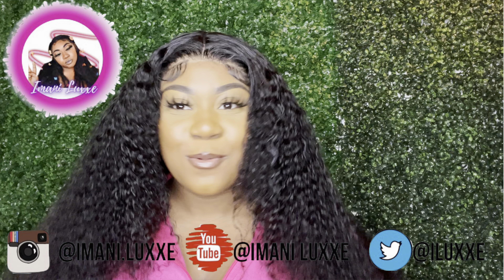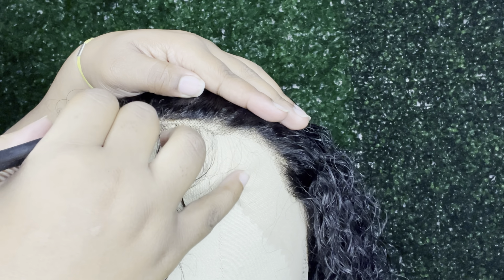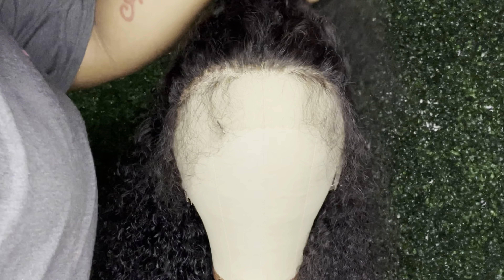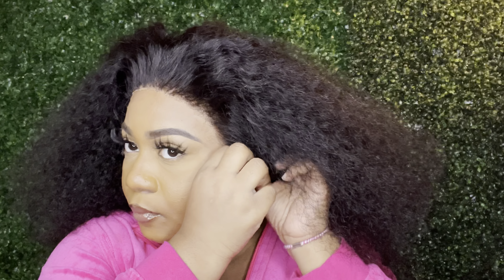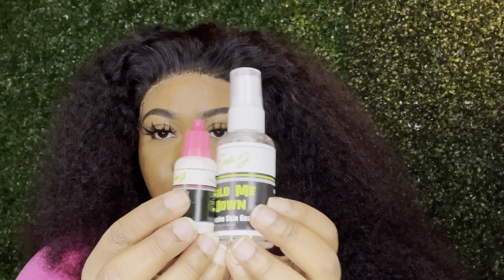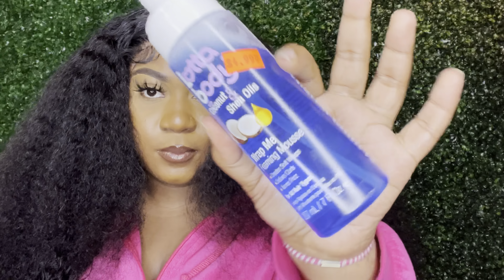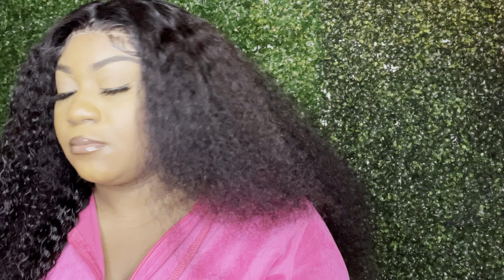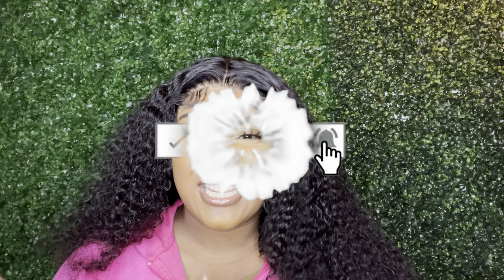INITAL REVIEW + INSTALL 250% DENSITY 30 INCH JERRY CURLY HAIR | OSSILEE HAIR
It’s The 30 Inches For Me 😍😍😍😍 You Asked I Delivered. My Birthday Wig && All The Details Are Below.